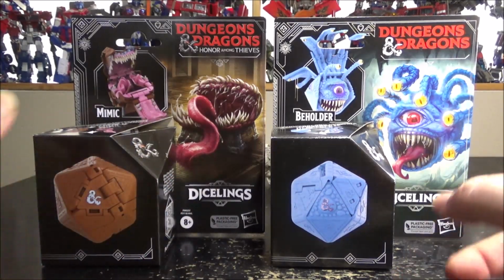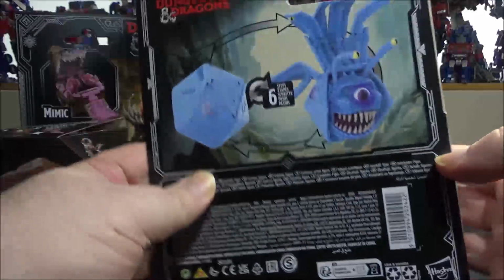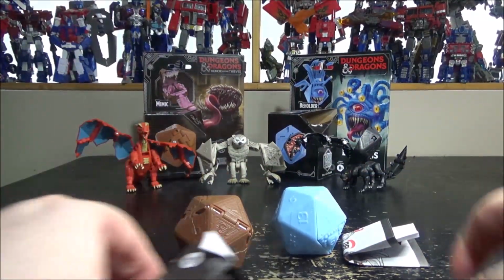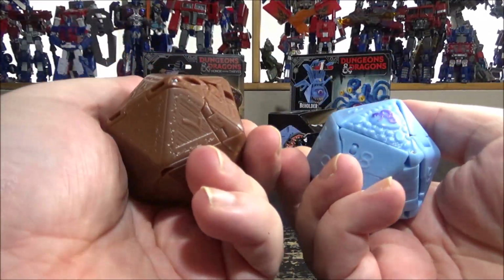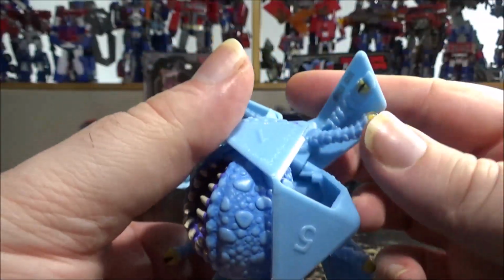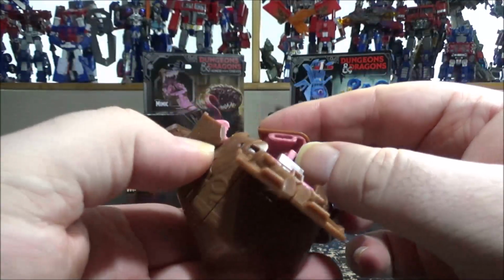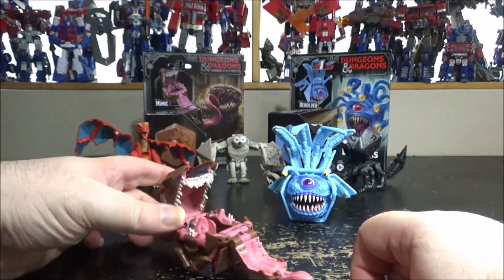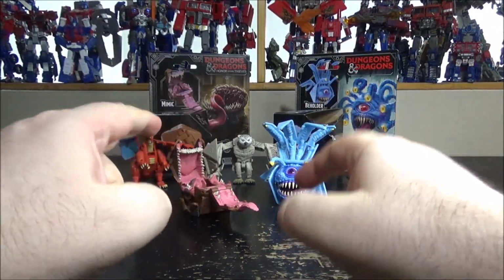Video Review for Dungeons & Dragons - Dicelings - Beholder & Mimic